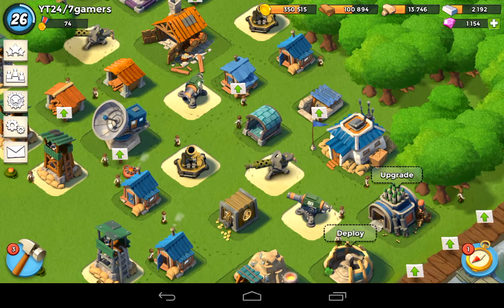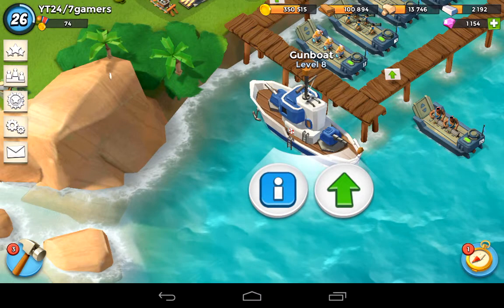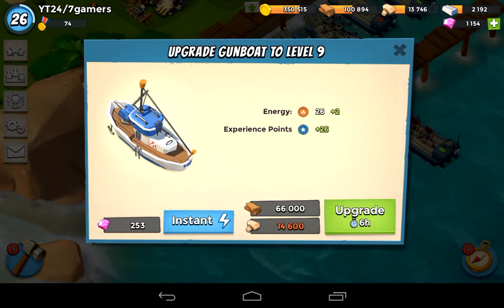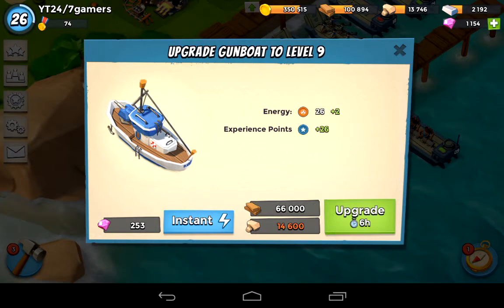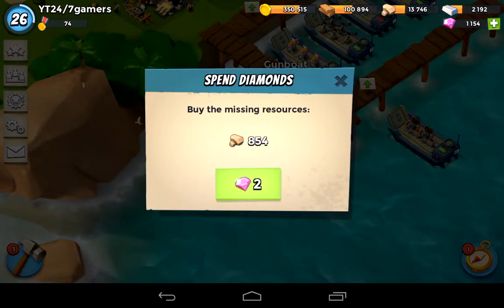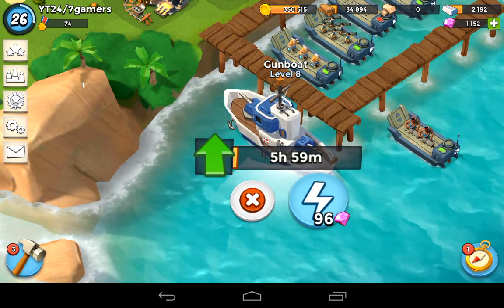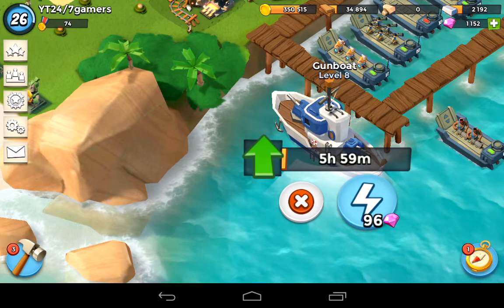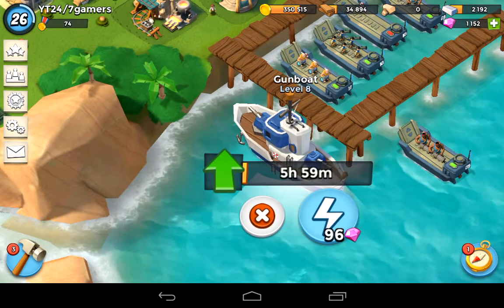Boom Beach Upgrading Level 8 Gun Boat!